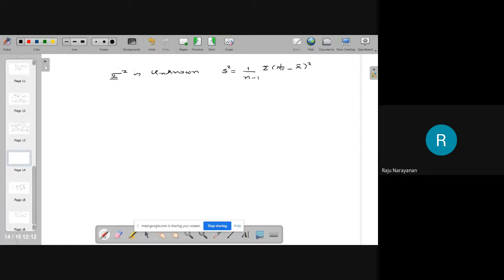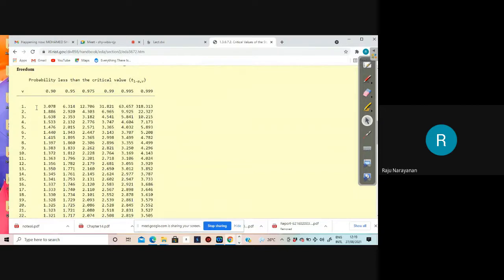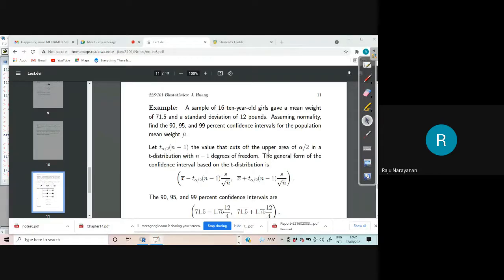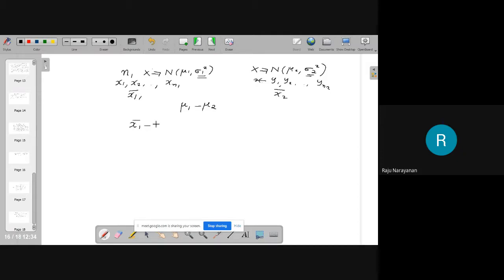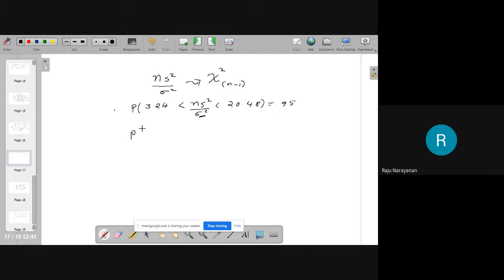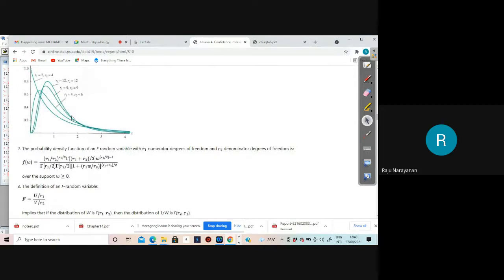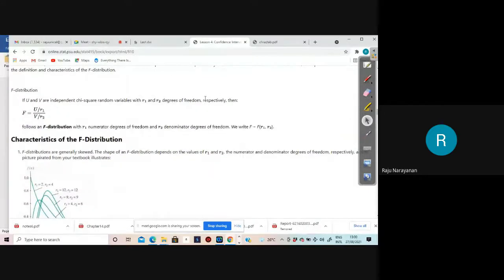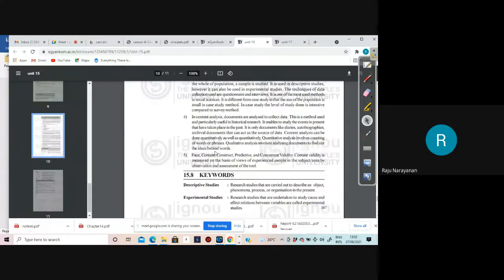R Programming 12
R Programming Class 12 by Prof. Raju N (Value Added Course of the Department of Physics, University of Calicut)